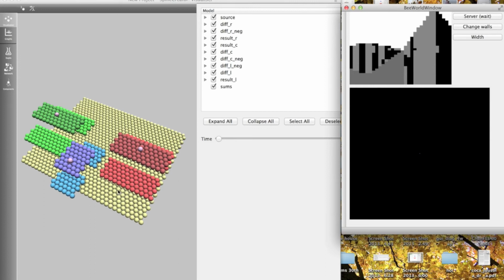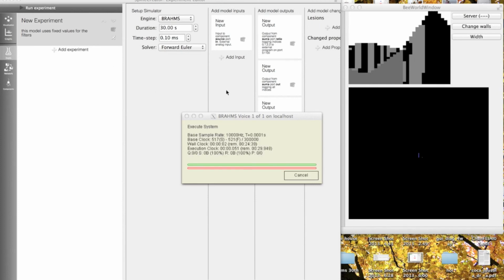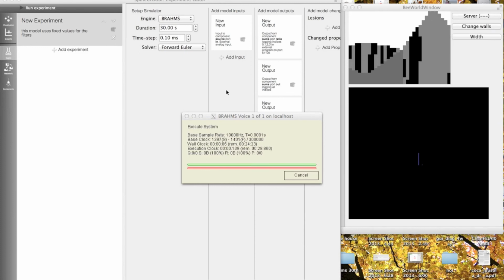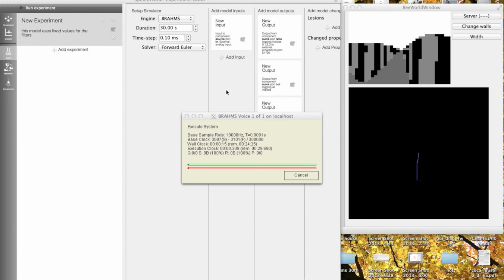introduction_to_motion_detection_model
bee1